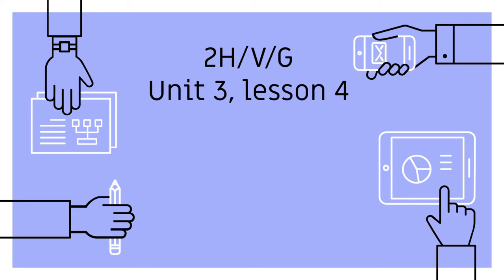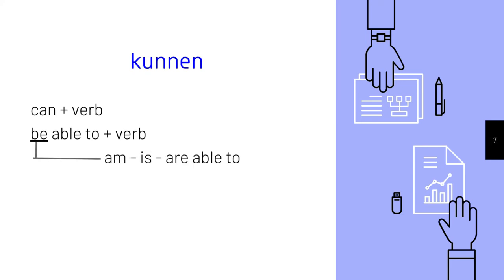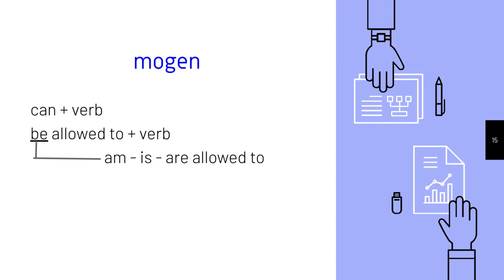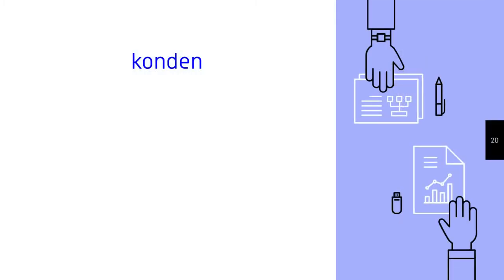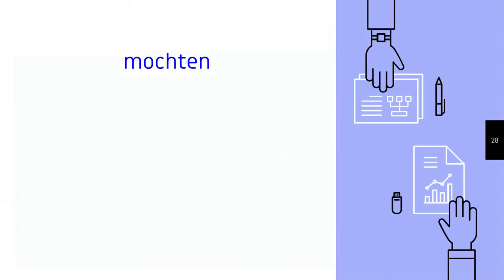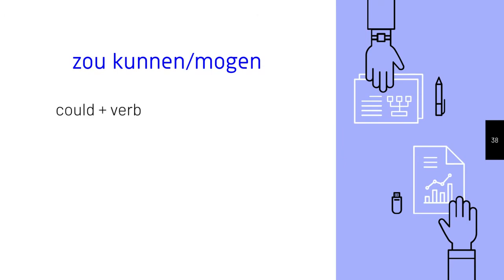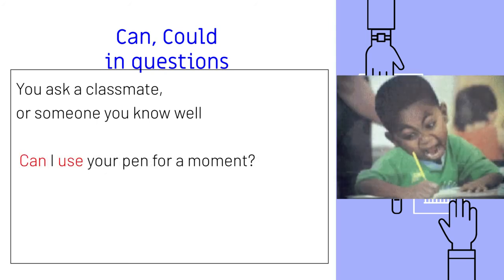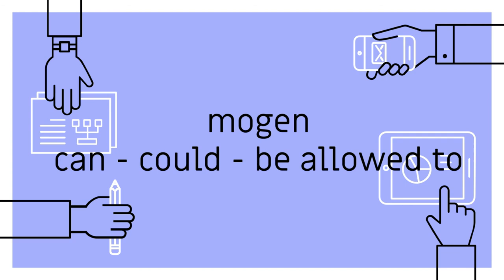2H/V/G Unit 3, lesson 4, kunnen mogen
Are you at secondary school? Do you work with AllRight for learning English? This video might help you studying Grammar.